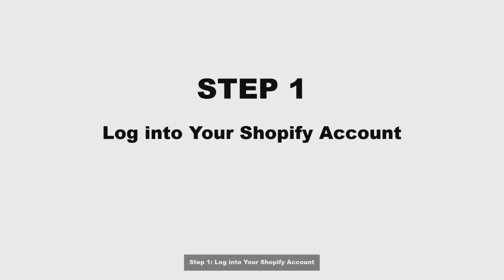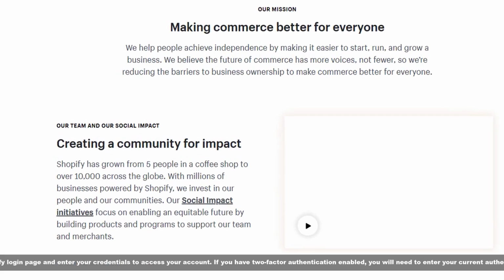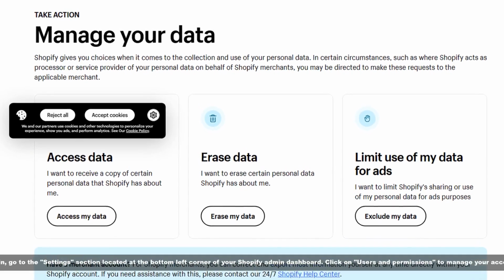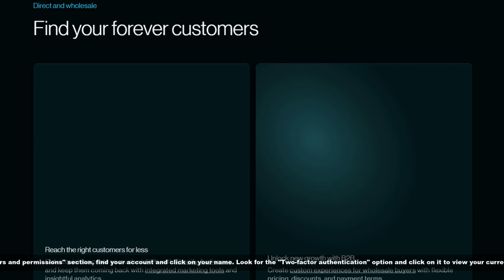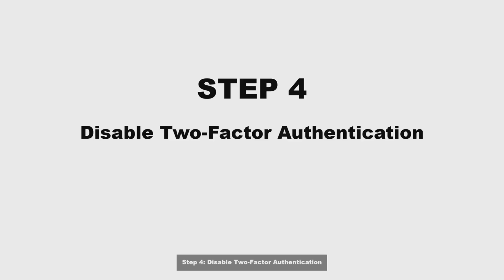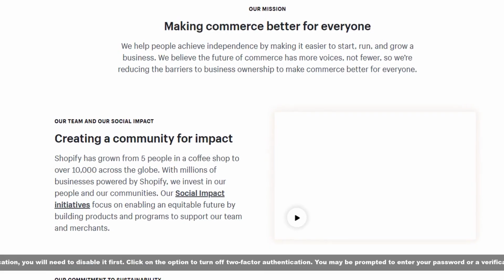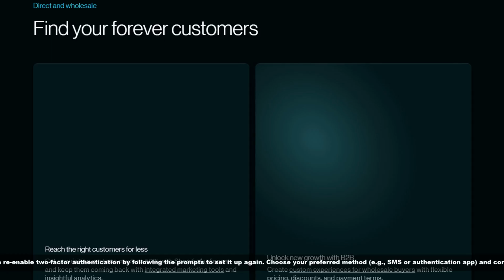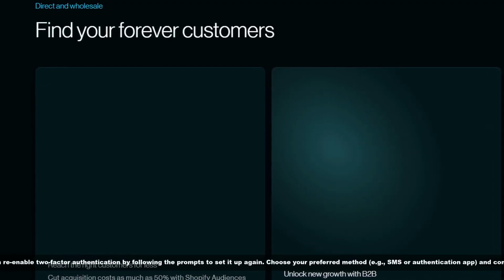How To Reset Two Factor Authentication On Shopify 2025 (2026)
In this video, we will guide you on how to reset two factor authentication on Shopify 2025. If you're having trouble accessing your account due to 2FA, this step-by-step tutorial will help you regain access quickly.